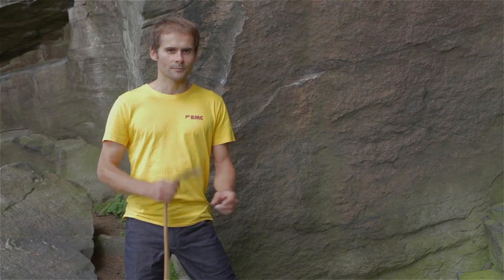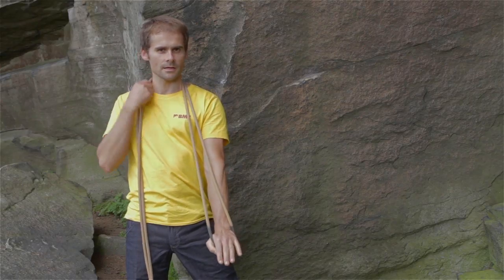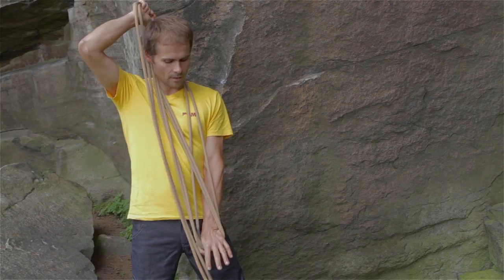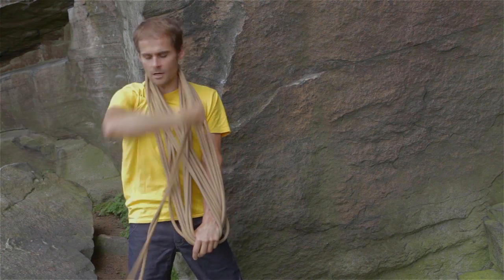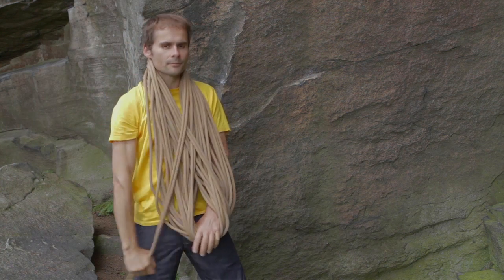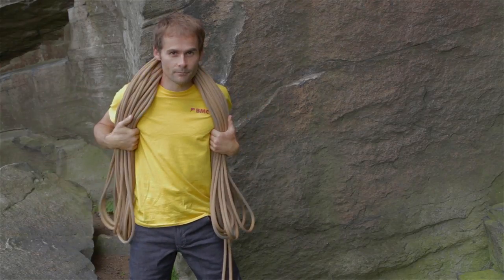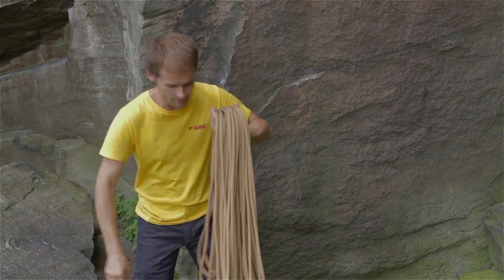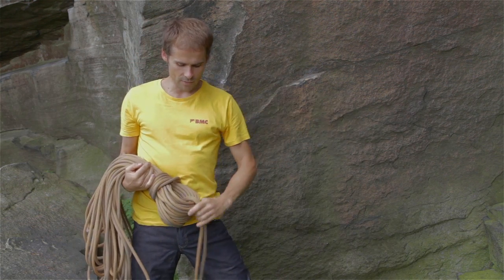How to coil a rope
How to coil a rope. For more instructional films from the BMC, check out the BMC TV Skills Channel